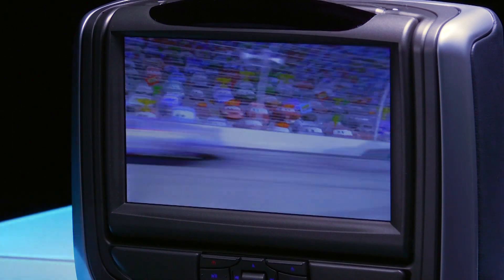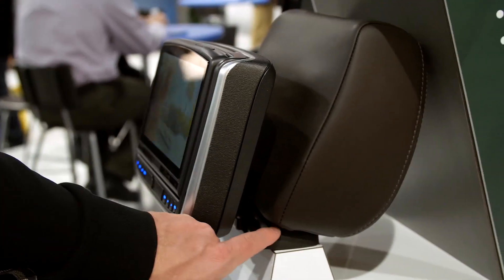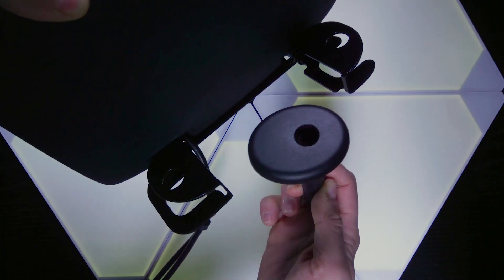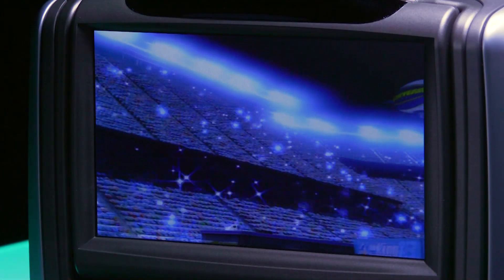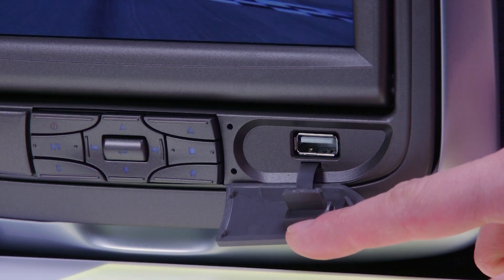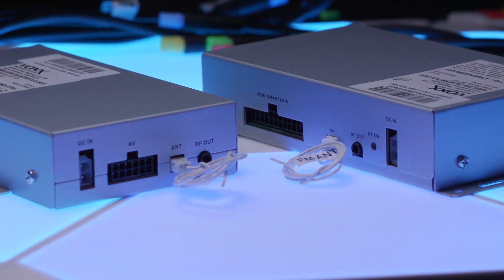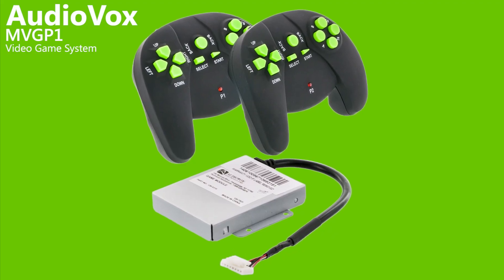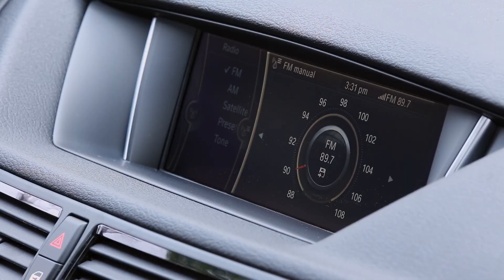Audiovox HR7012 Active Headrests - 2017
Audiovox HR7012 Active Headrest Monitors

Dual 7 inch displays
Configurable as monitors only, single DVD, or dual DVD
OEM perfectly matched to your vehicle's interior
Optional HDMI inputs
Optional wireless streaming
Optional game system
(2) Wireless headphones included